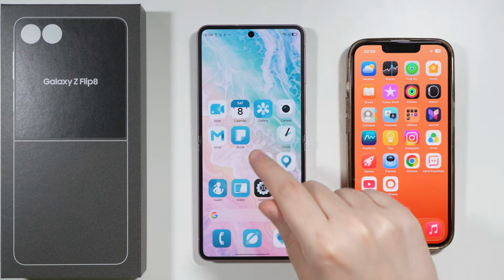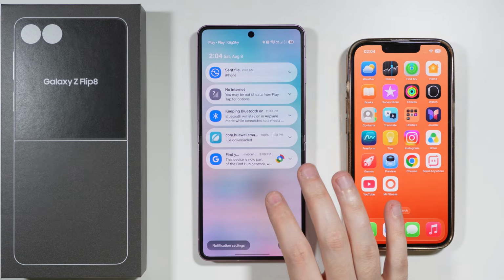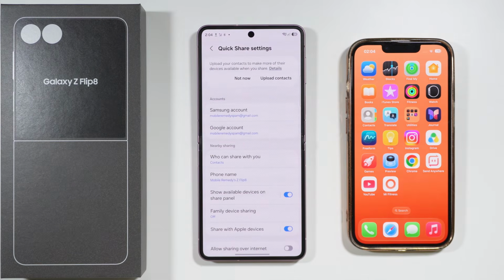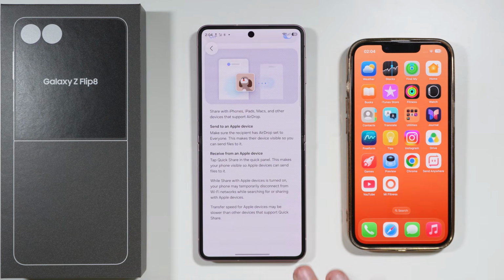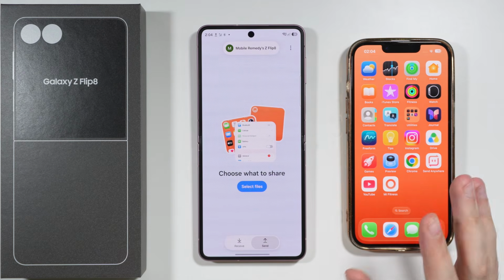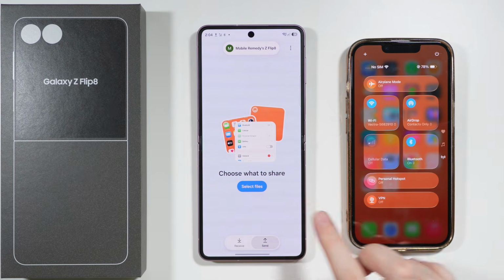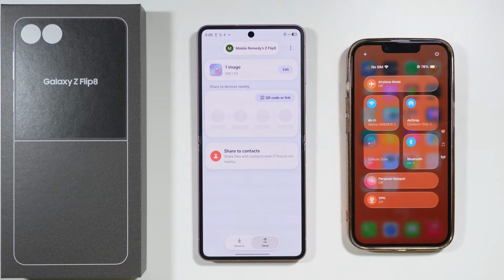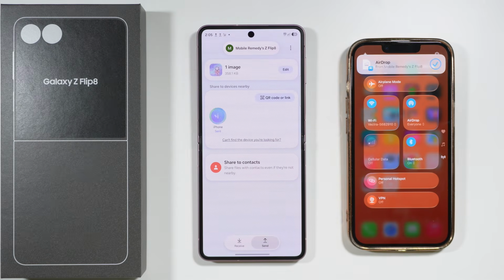Samsung Galaxy Z Flip 8: How to Fix Quick Share Not Working with AirDrop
In this video, I'll guide you through the steps to fix the Quick Share feature on your Samsung Galaxy Z Flip 8 when it's not working with AirDrop. We'll explore common issues and settings that could be causing the problem, ensuring you can share files seamlessly between your devices. Follow along with this easy-to-follow tutorial to get Quick Share up and running again!